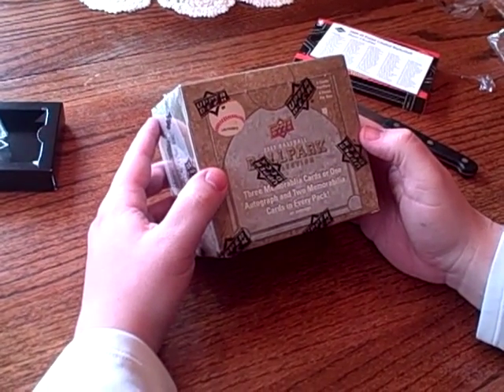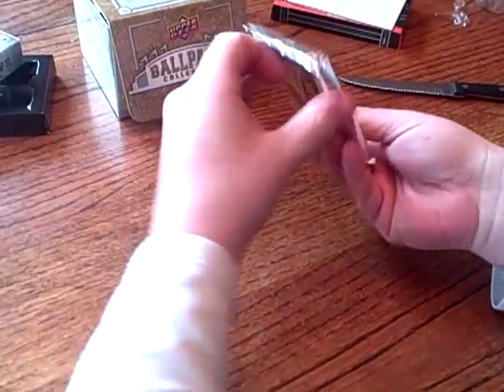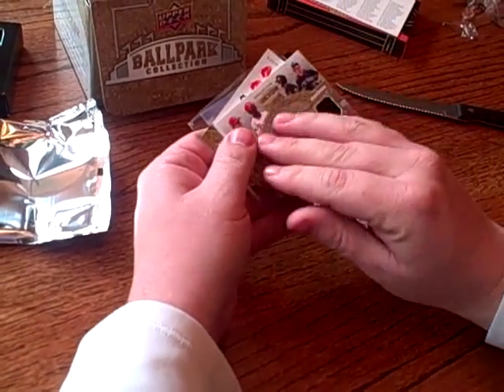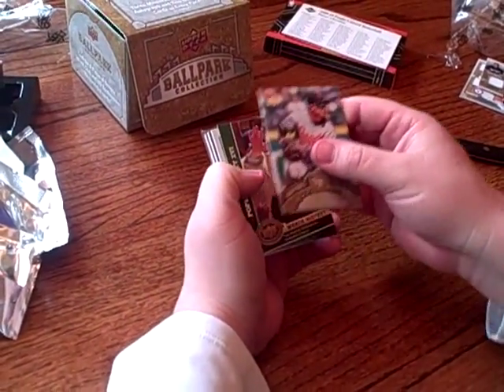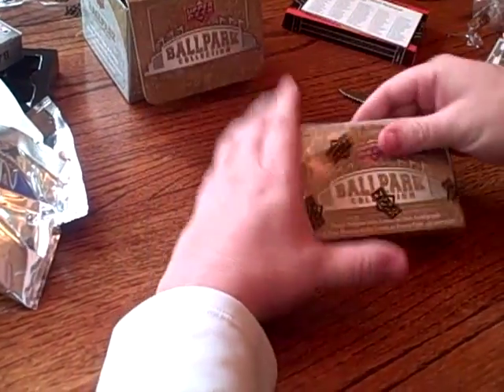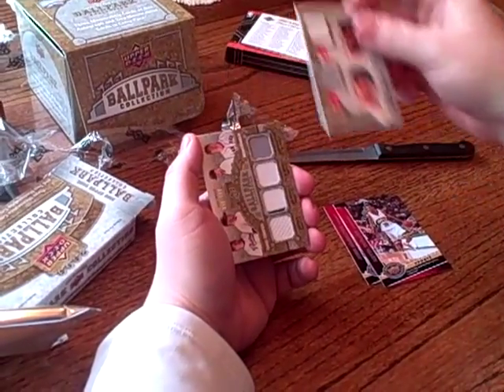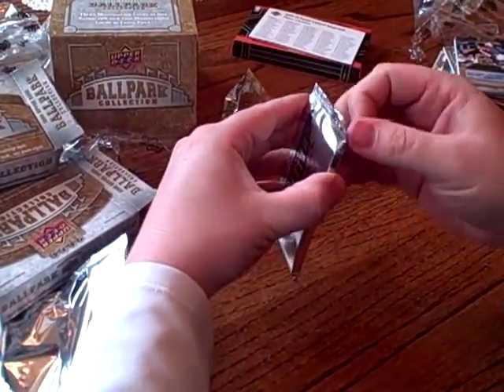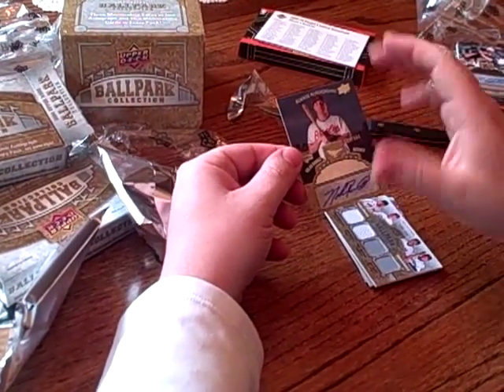2009 Baseball Ballpark Collection NO MOJO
THIS IS ANOTHER BOX BREAK FROM BUSTINPACKS.COM.  WE REALLY DID NOT GET A GOOD BOX THIS TIME NICE LOOKING SET BUT TOUGH TO GET GOOD PULLS.